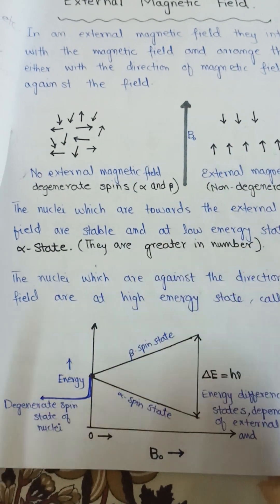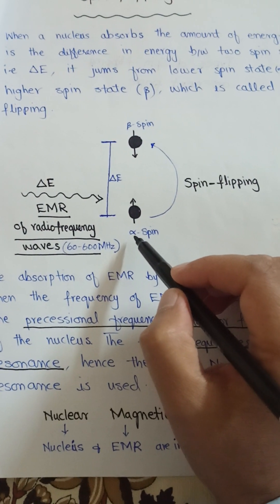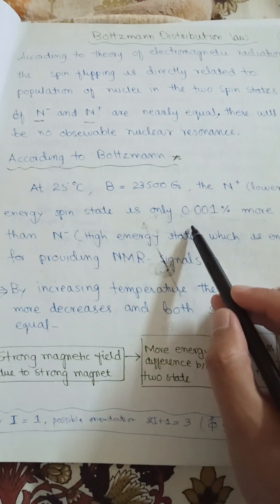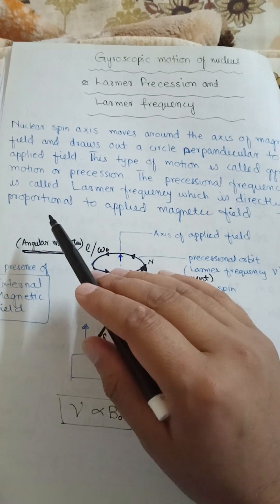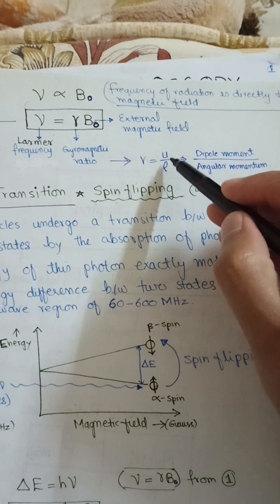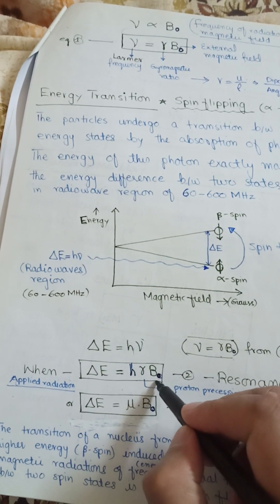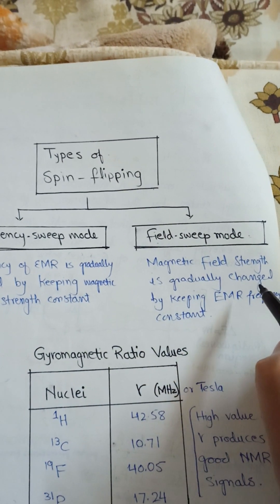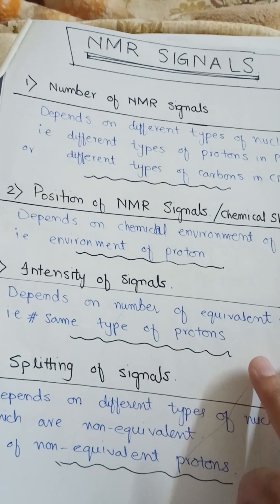Spin flipping, Larmor precession, gyromagnetic ratio, Boltzman distribution in NMR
Spin flipping between alpha to beta spin state, Larmor precession/frequency and gyromagnetic ratio, Boltzman distribution law and effect of temperature in NMR ‎@Dr. Majid Ali